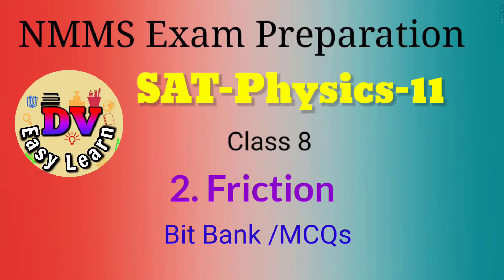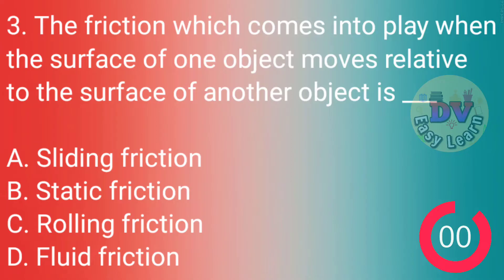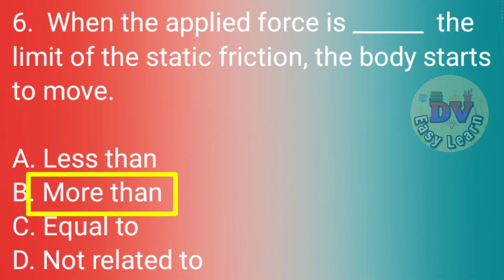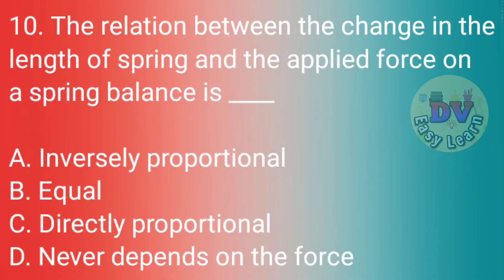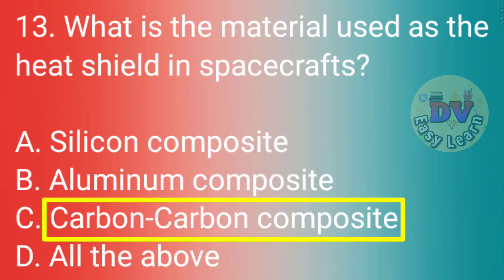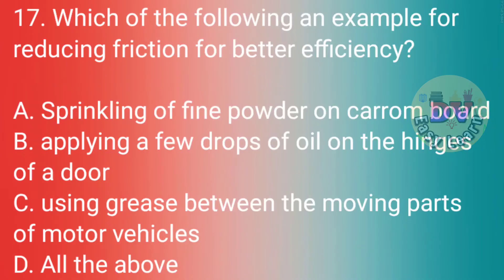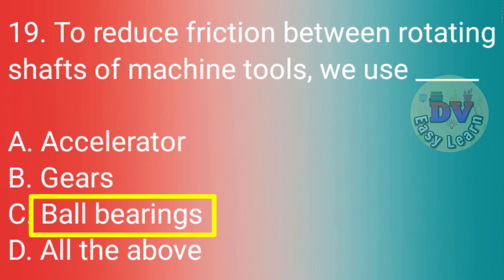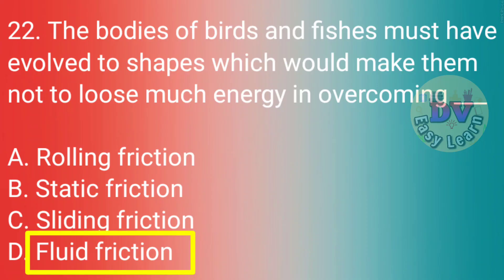NMMS Exam |SAT- 88| Class 8| 2. Friction | Physics Bit Bank (MCQs)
NMMS Exam Coaching, SAT- 88, Class 8|2. Friction | Physics Bit Bank (MCQs)
Scholastic Aptitude Test ( SAT)-88, National Means cum Merit Scholarship Exam, NMMS Preparation plan
physics for competitive exams,
General studies for competitive exams,
Telangana DSC physics bits
Andhra Pradesh DSC physics bits
Teacher's Eligibility Test bits,
Chemistry for CTET, physics for TET,
TET Social Studies bits
CTET physics bits